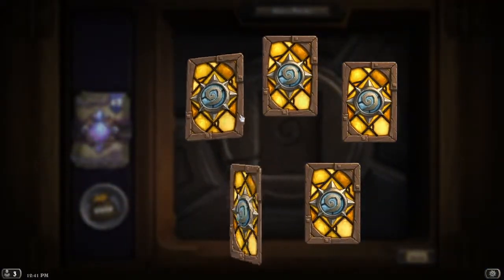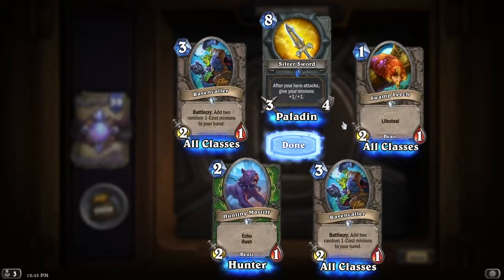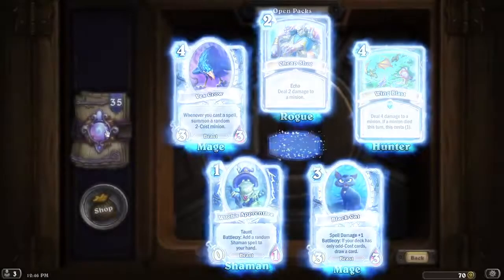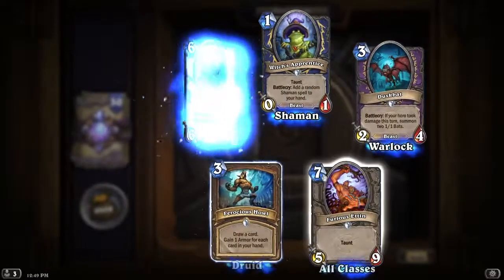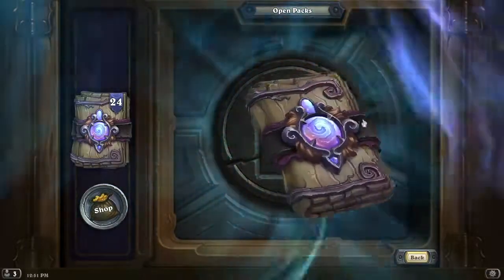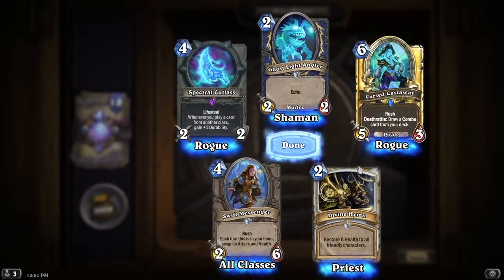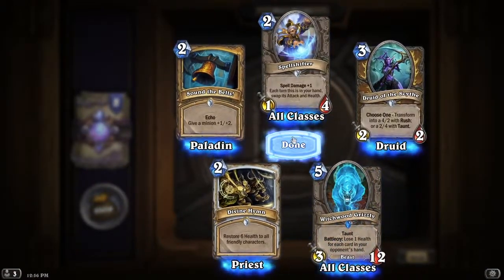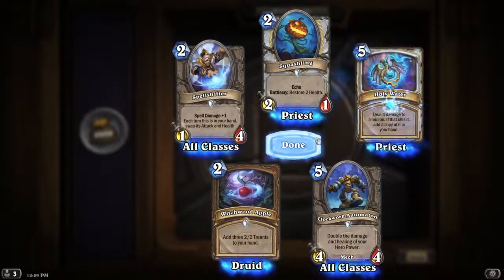GamerZone with ToneBone: HearthStone - The Witchwood Pack Opening!!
Tone Bone plays HearthStone. This time he has 43 Packs to open!!! Here is to the 1 minimum legendary he will get and the many copies of rares to follow. See how his luck pans out!